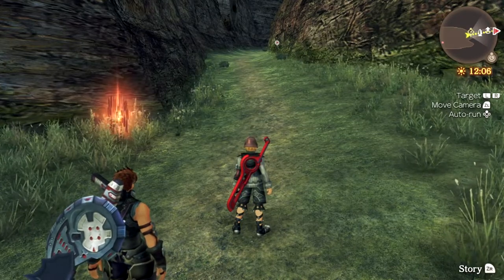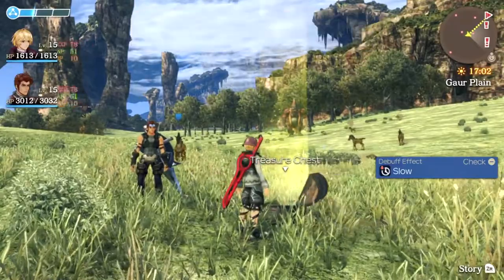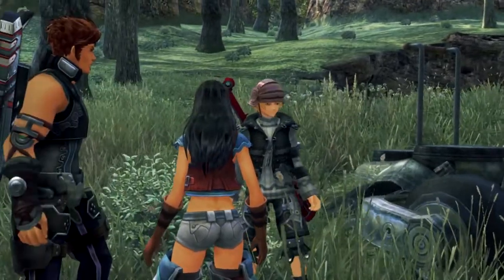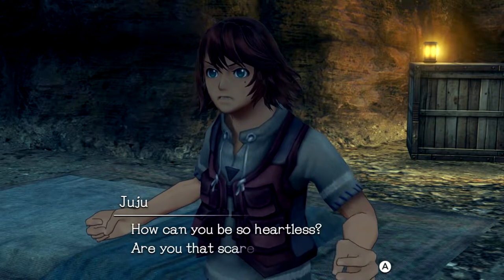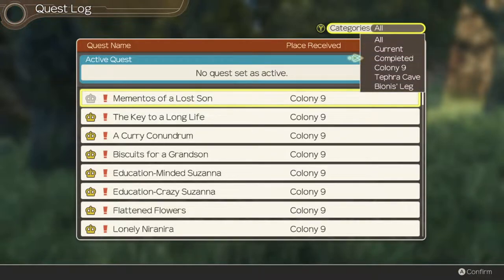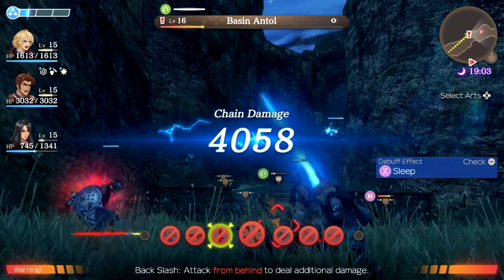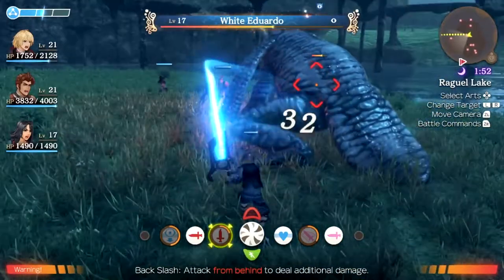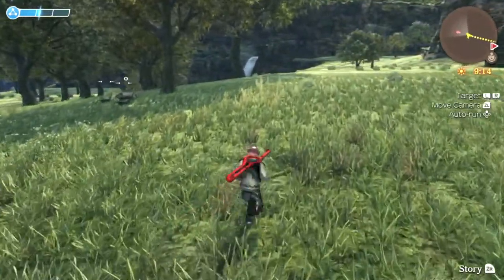My Favorite Area, The Gaur Plains! | Xenoblade Chronicles: Definitive Edition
After defeating the Arachno Queen and gaining a new Monado ability, Shulk and Reyn finally head to the Bionis Leg and meet a new ally, Sharla.

Timestamps:
0:00 - Intro
0:33 - Explaining Expert Mode
2:50 - Entering the Gaur Plains
4:59 - Giving a Helping Hand to Juju
16:50 - Meeting Our New Ally, Sharla
36:15 - Looking for Juju
37:32 - Exploring the Massive Field of Gaur Plains
1:01:43 - Heading to the Tirkin Headquarters
1:11:04 - Outro